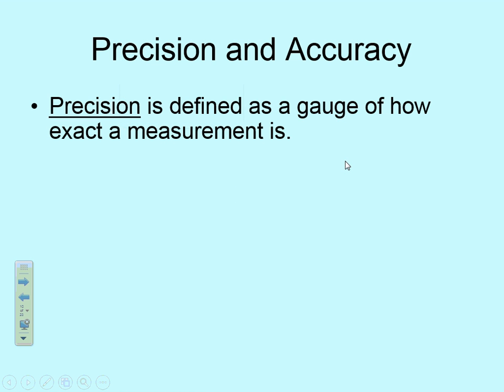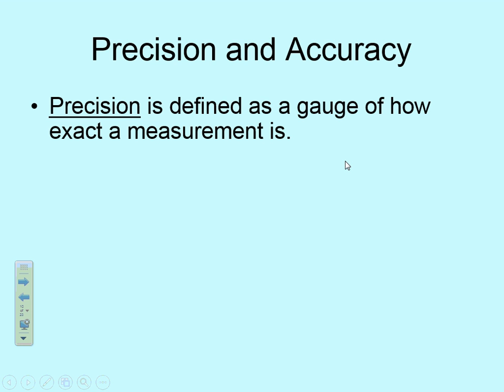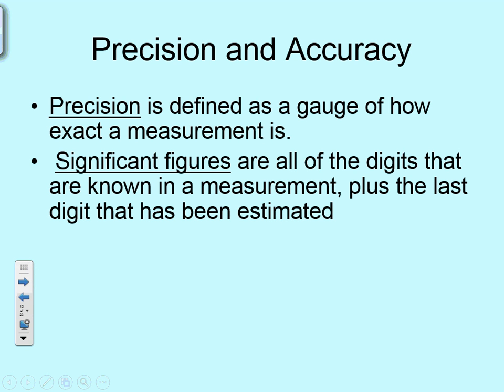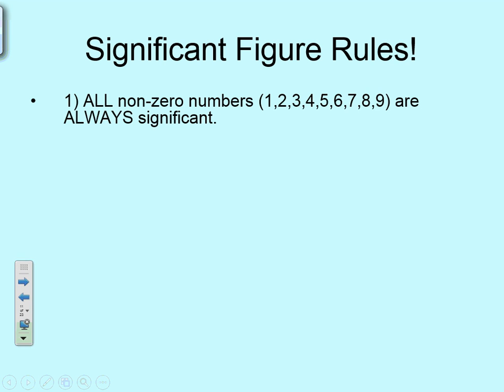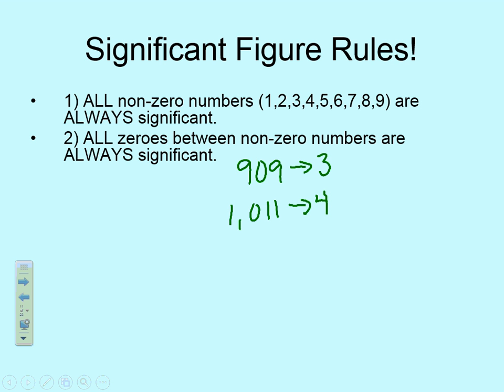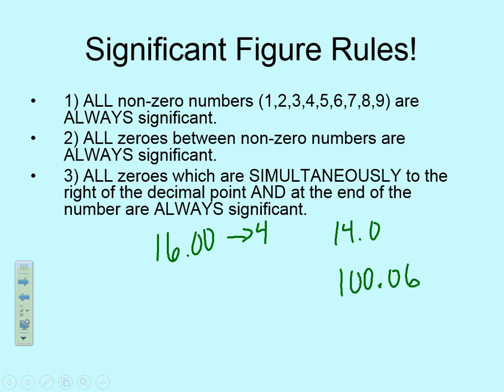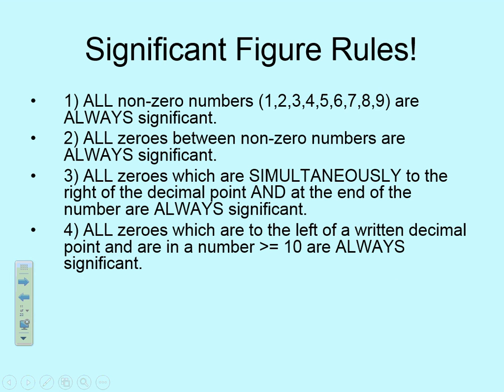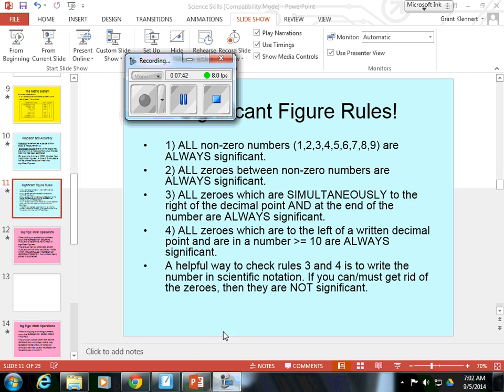Physical Science Section 1.3 Significant Figures